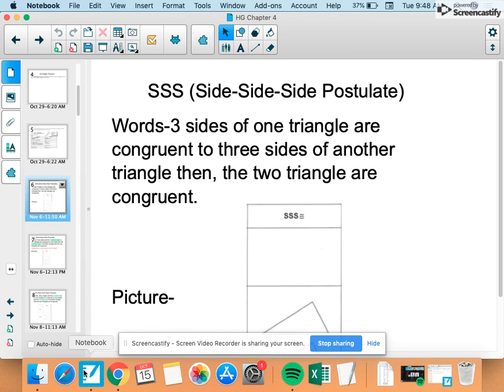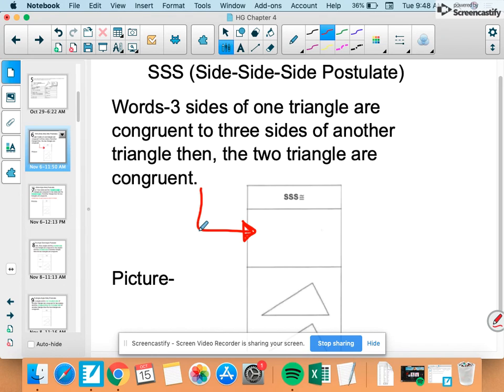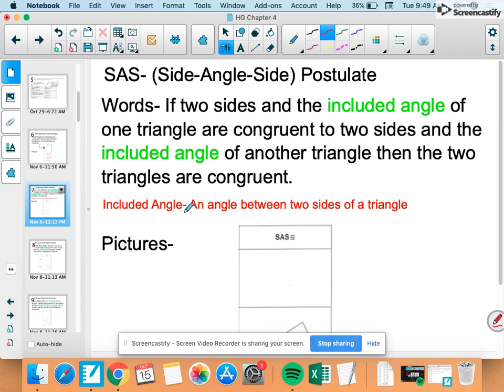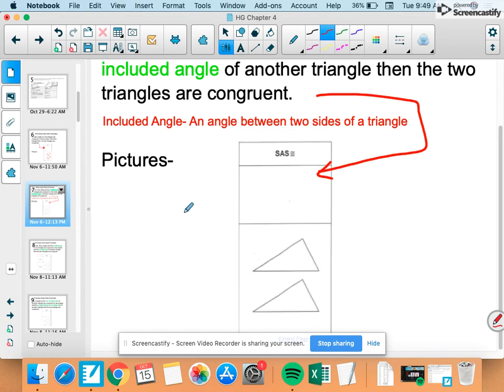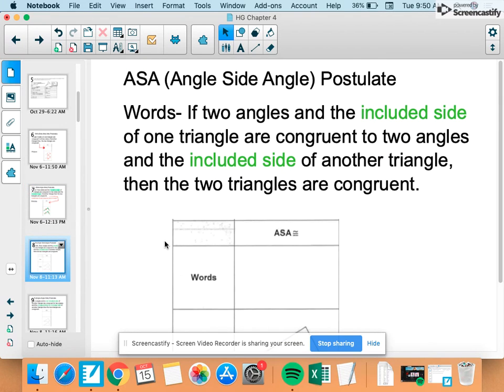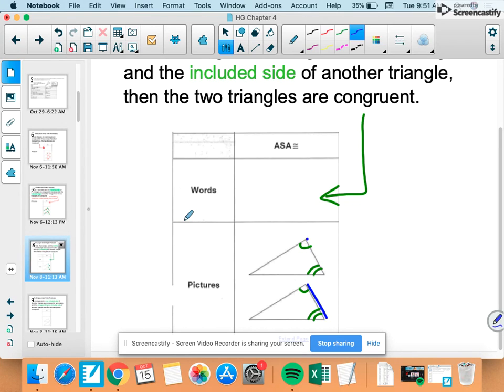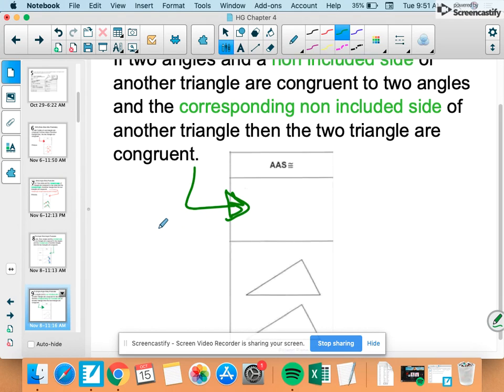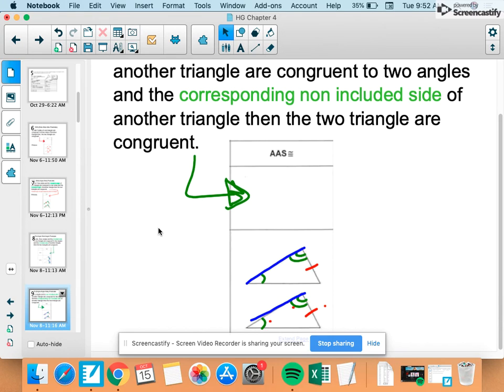Oct 15, 2019 9:52 AM